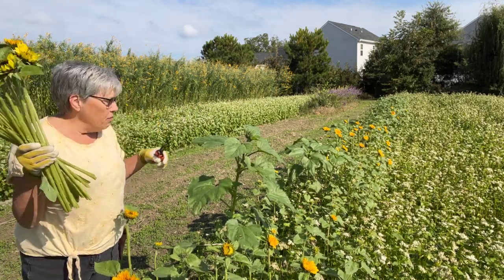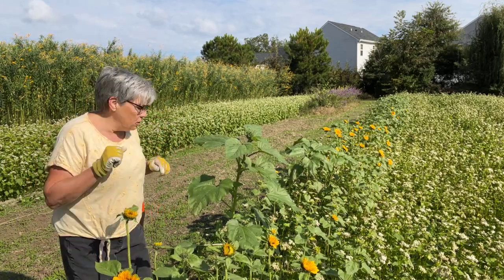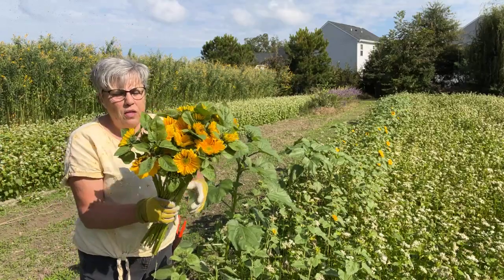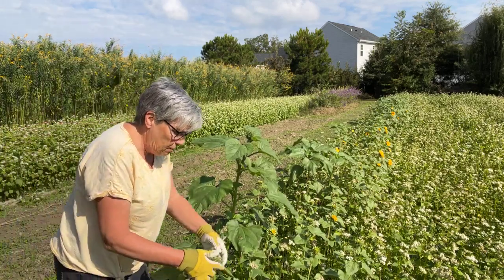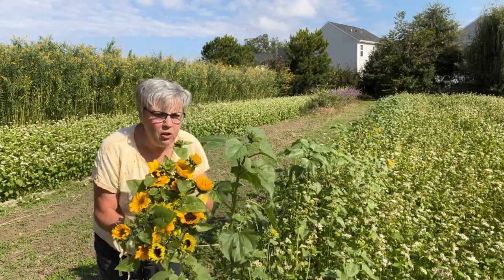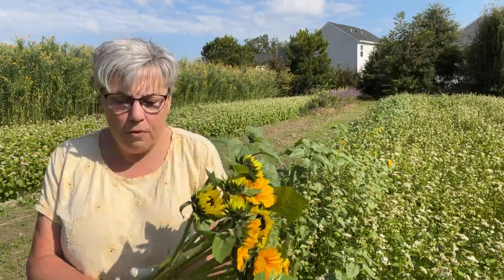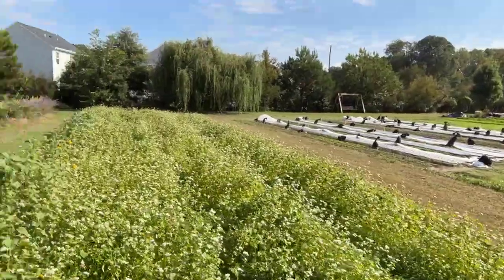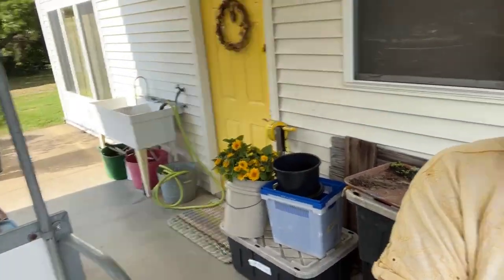Facebook Live Replay: Late sunflower harvest in the buckwheat / clover patch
Have questions after viewing the replay?

Join Lisa LIVE on Instagram every Wednesday at 1130am EST
For The Flower Farming Show Live